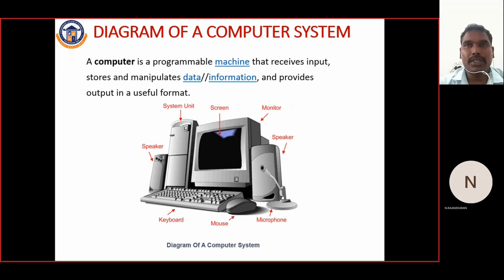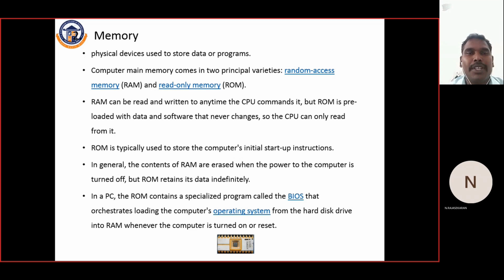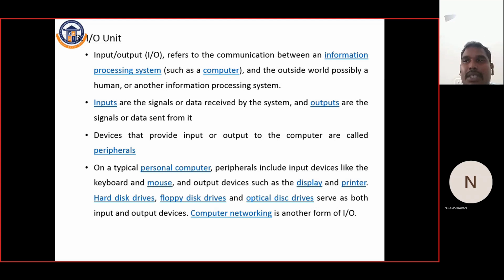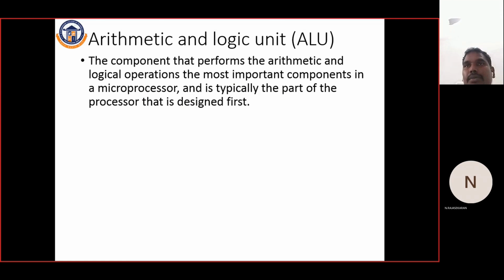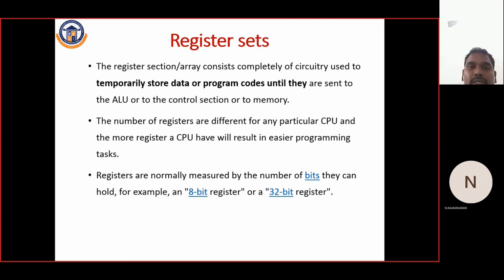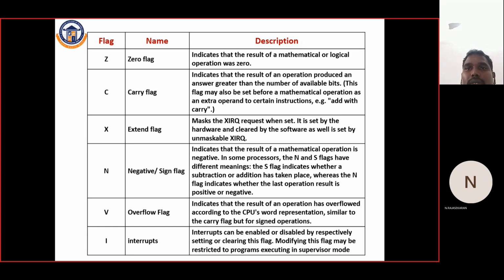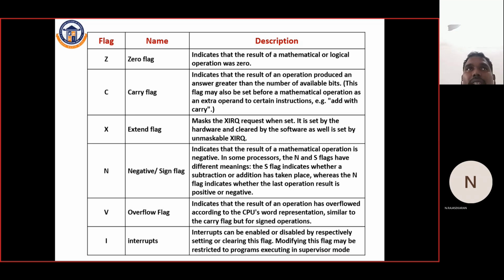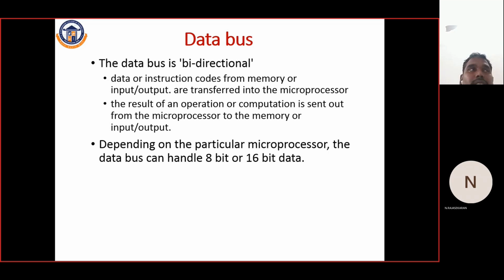Introduction of microprocessor